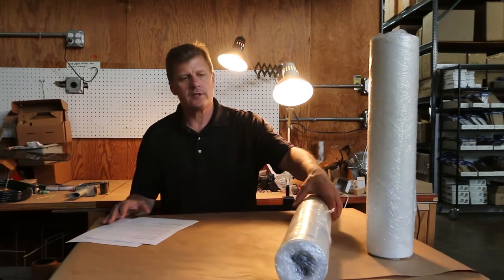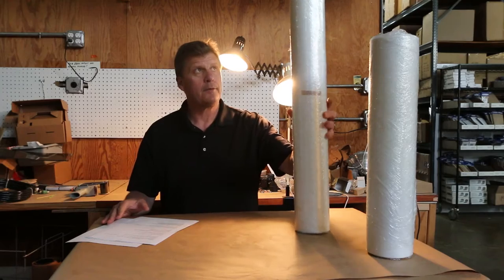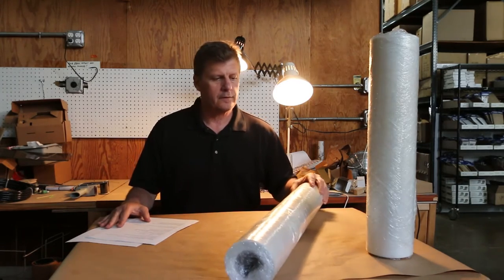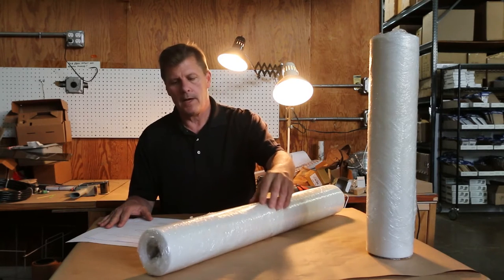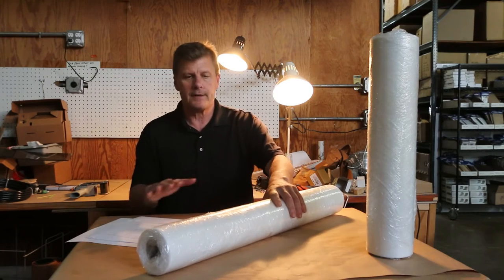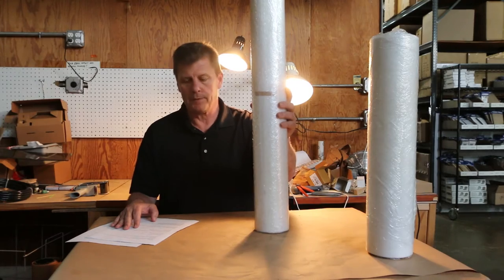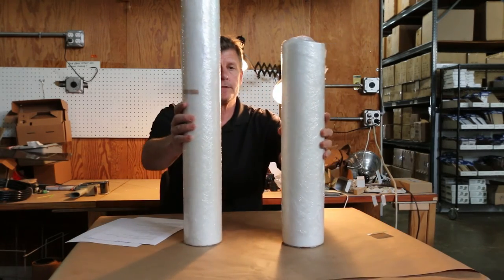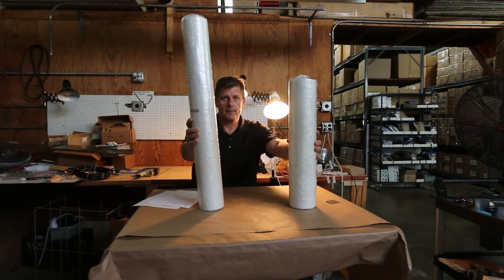1st Stage Filter Roll 30"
1st Stage Filter Roll 30"
-Spunbound polyester flat bond material provide the first filtration
-Filters the after spray of the paint spray booth airflow
-30 inches in height and cut to length of the spray booth
-Easy to use and inexpensive filtration roll is 50 ft long